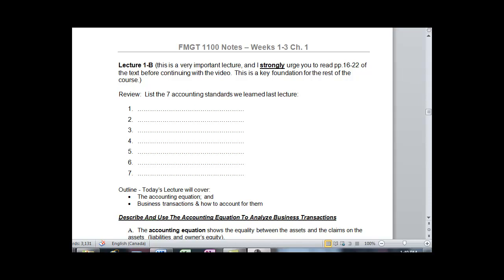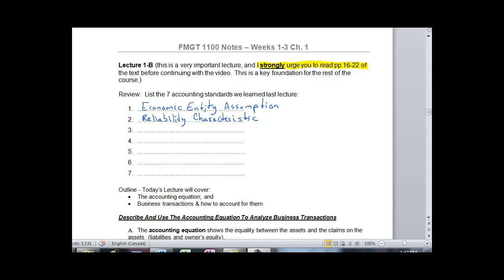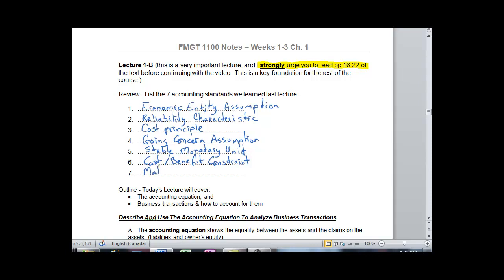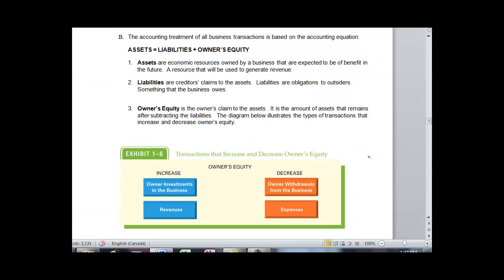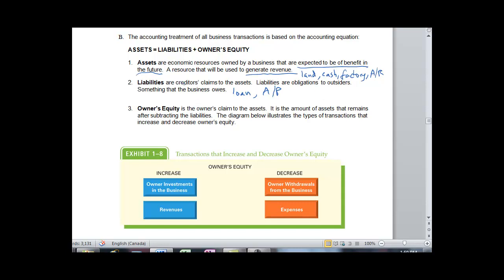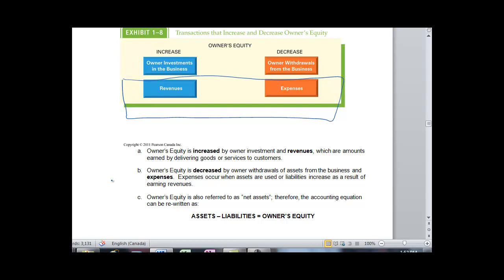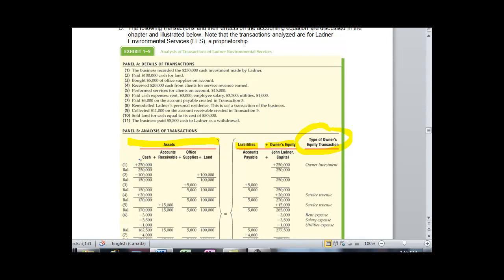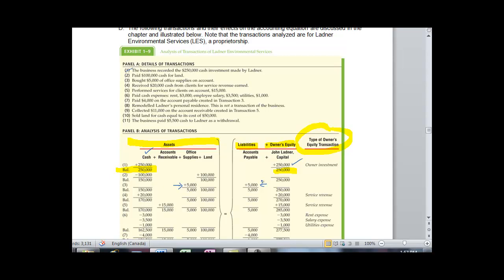Lec 1 B part 1